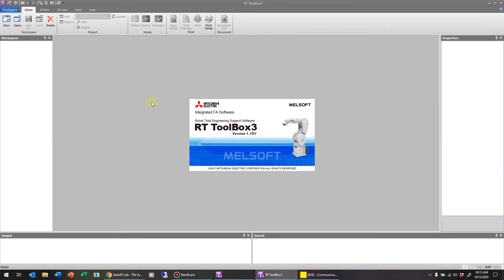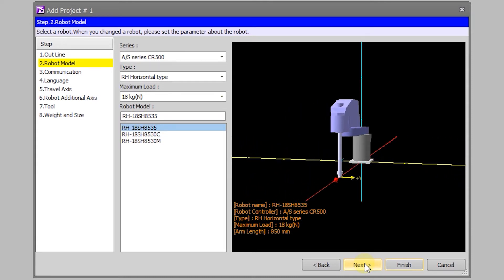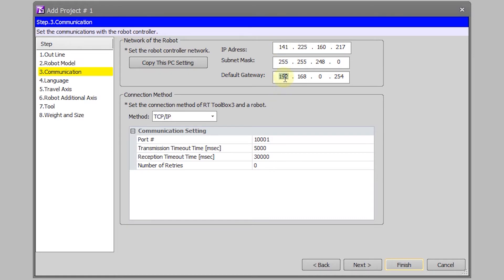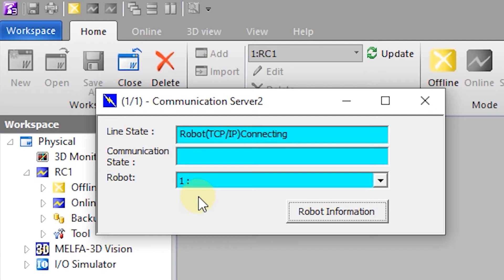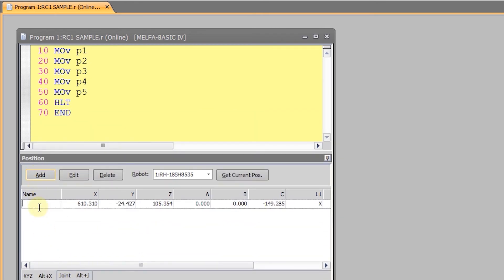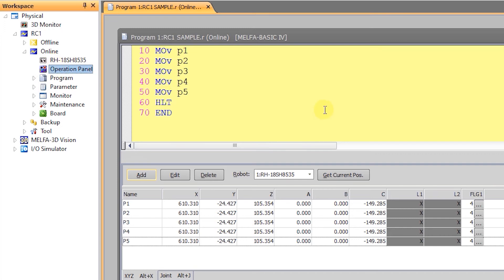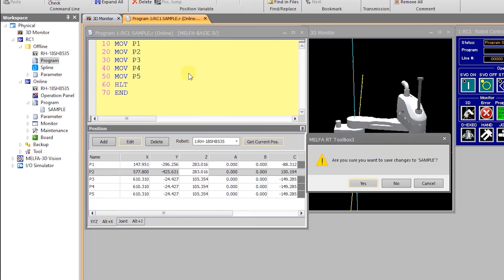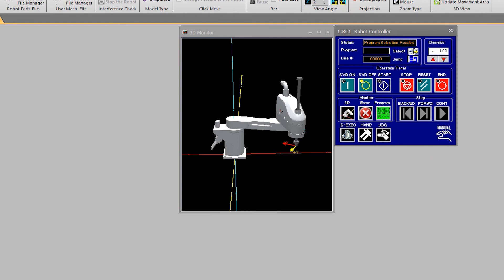Connecting RT Toolbox to a physical robot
This video covers how to connect the RT Toolbox 3 software by Mitsubishi to a physical robot. This video is part of a series that will cover the software and hardware and while can be used by anyone, has been specifically targeted to the University of Memphis TECH 4474 Automation and Robotics class, and may include some references to that class that might not make as much sense to someone else.

Contents:
- Connecting to a robot

Soundtrack:
KnockOut by TrackTribe